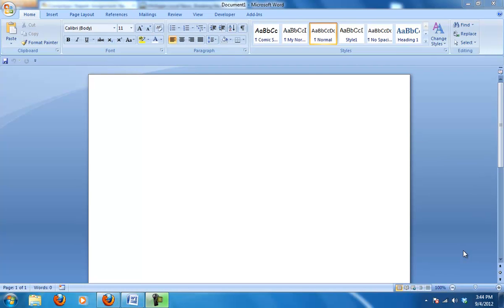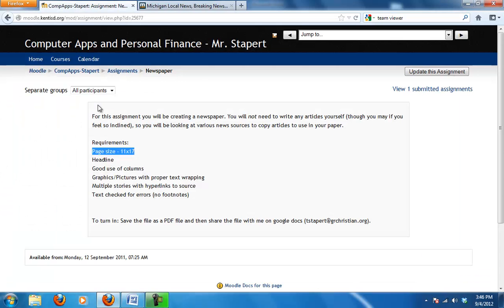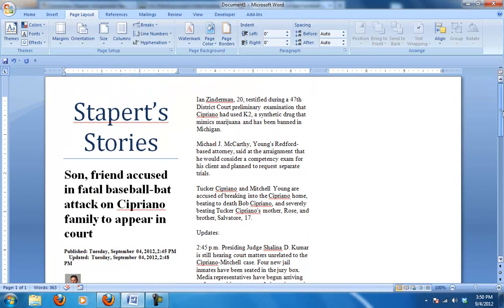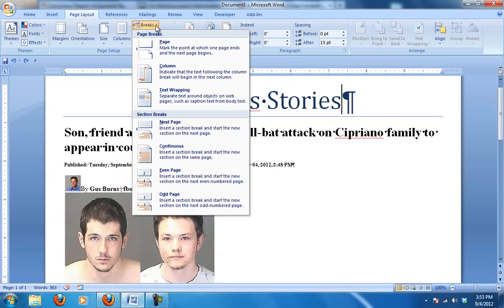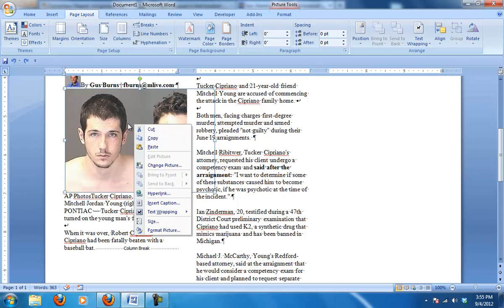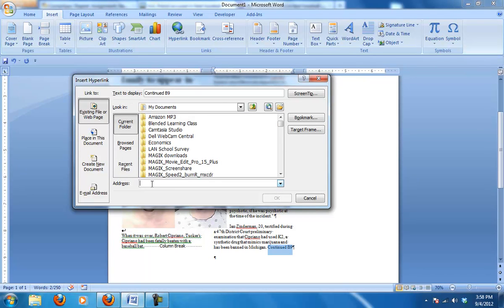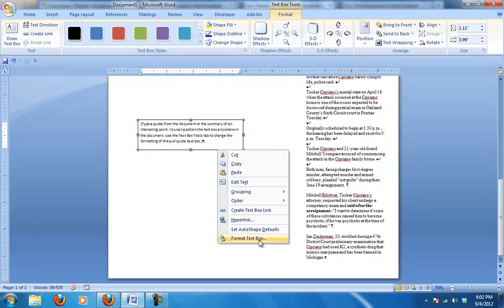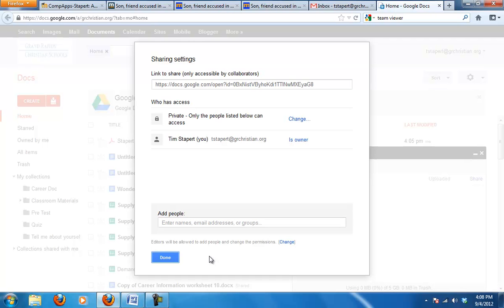Columns, hyperlinks and more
Newspaper assignment for our class.